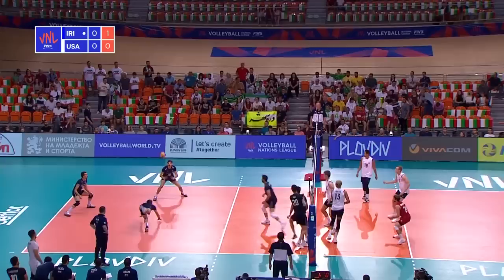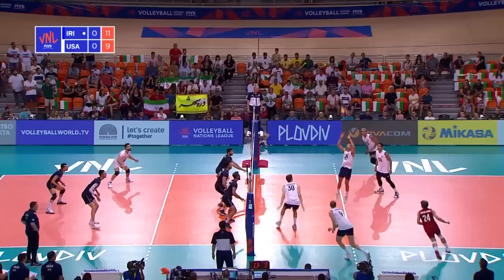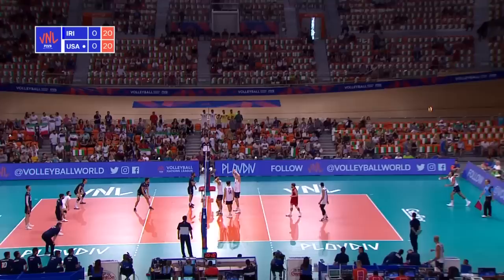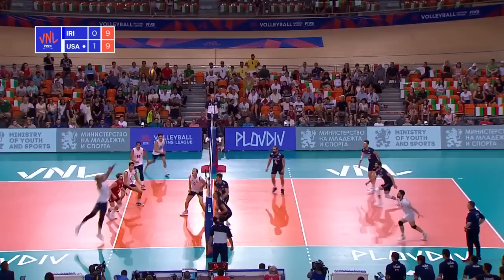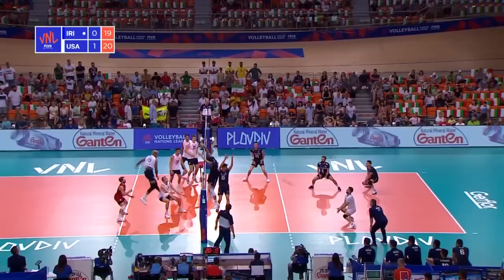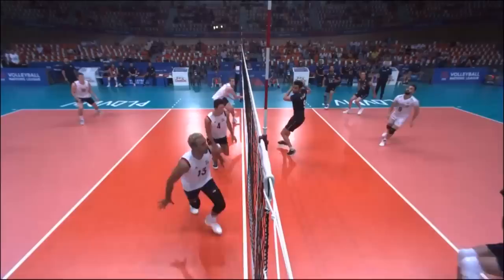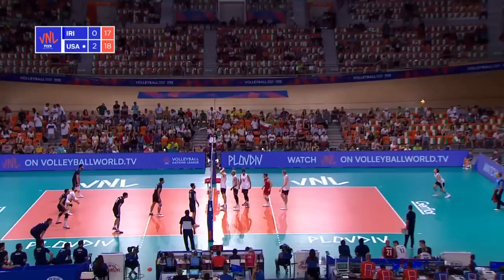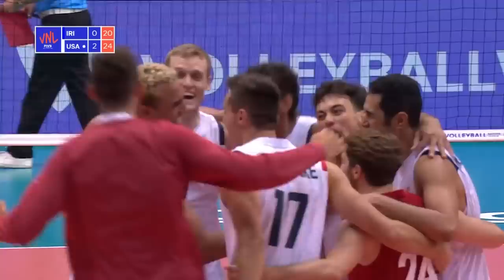Iran vs USA | Highlights Men's VNL 2019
| Plovdiv, Bulgaria, June 30, 2019 - USA finished their 2019 FIVB Men's Volleyball Nations League pool play obligations on a high with a win over Iran 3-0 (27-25, 25-21, 25-20) on Sunday evening, ahead of hosting the Final Six of the competition, 10-14 July in Chicago.

With both teams already qualified to the Final Six, the match was more of a formality, but both teams got to showcase some players that would not normally see much time on court. The result sees Iran complete pool play on a 12-3 record in second place in the standings, behind leaders Brazil. USA, who had their spot in the Final Six secured anyway, as hosts, wrapped up the preliminary round at 9-6.

No team got a lead wider than two points at any time during the first set and USA were first to reach set point at 24-23. Iran promptly cancelled that and the next one, but back-to-back kills by Benjamin Patch and Jake Langlois brought it home.

It was similar in the second, but this time USA had three set points to spare at 24-21 and a George Huhmann block on Masoud Gholami closed it immediately.

And again in the third it was not after 19-19 that USA got to peel off and build a four-point lead which Jeffrey Jendryk II extended to five with a match point block on Farhad Ghaemi.

Iran's Farhad Ghaemi gets in front of libero Mohammad Reza Hazratpour to defend the ball against USA, Sunday in Plovdiv.

Patch ended up with a match-high scoring of 16, followed by Langlois on 13 and Jendryk on 10, as USA outblocked Iran 10 to 6 - five stuffs coming from Jendryk alone. Milad Ebadipour was the Asian side's best scorer on 14 points, with Porya Yali adding another 13.